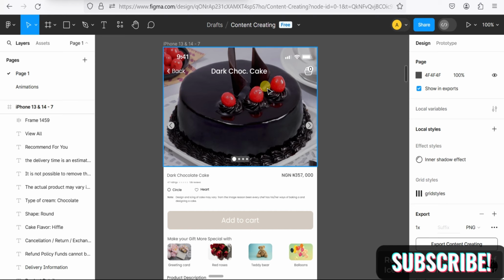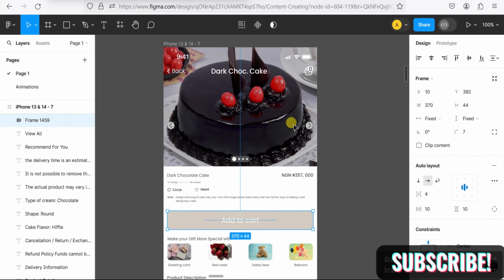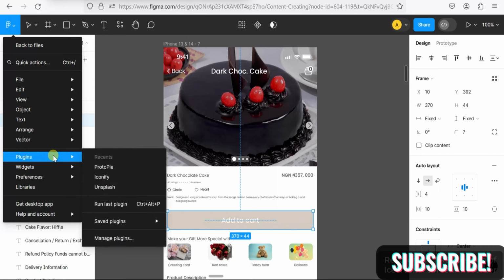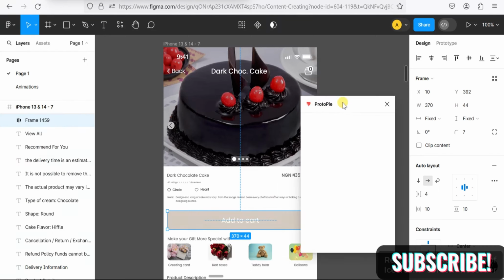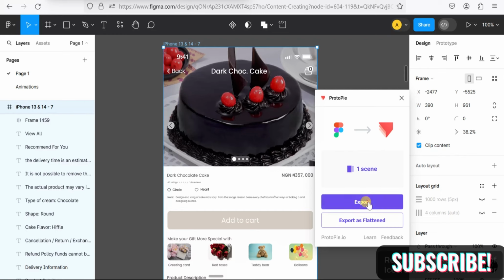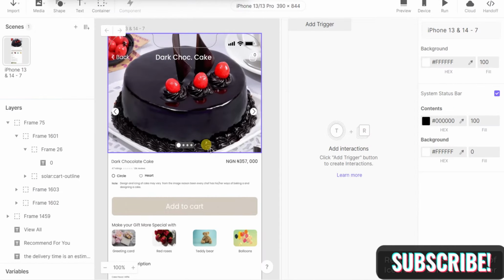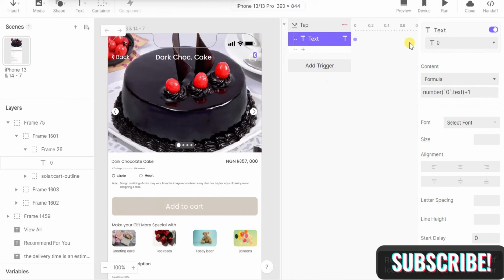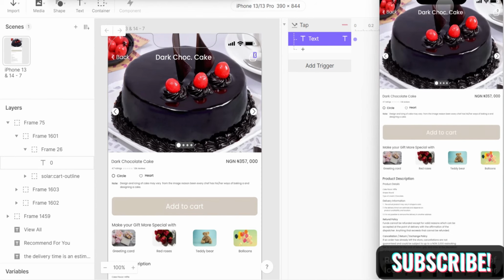Interactive Add to Cart Page in Figma and Protopie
Learn how to create an interactive "Add to Cart" page using Figma for design and ProtoPie for prototyping in this tutorial.